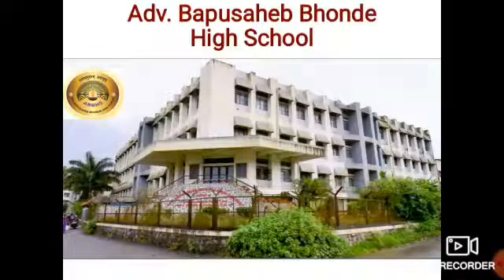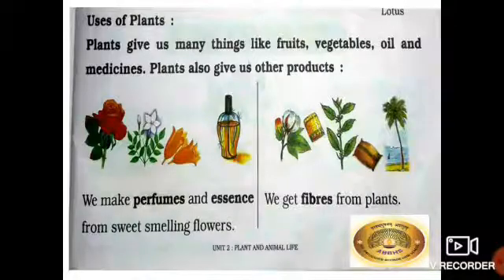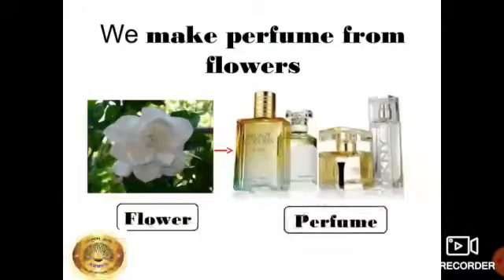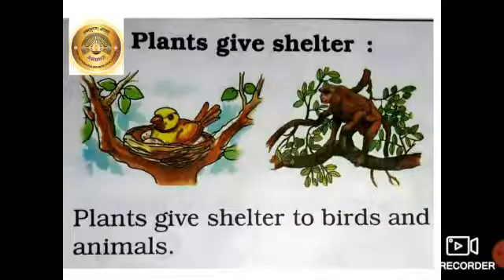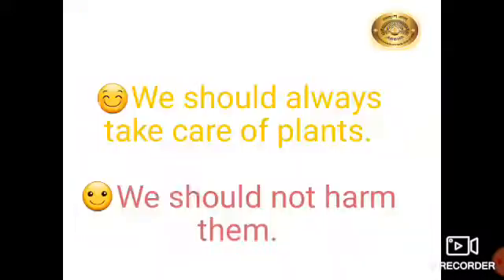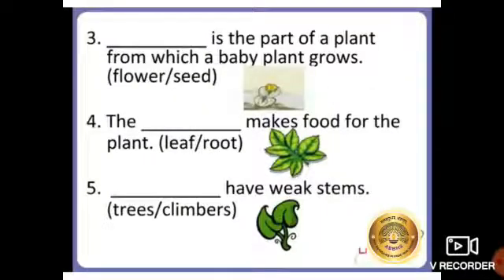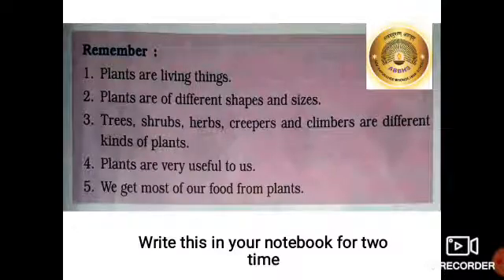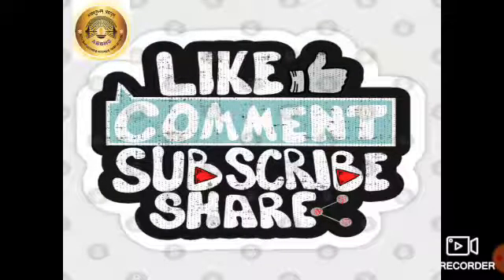Std - ll, Sub -EVS, Lesson no - 3 , Plants and their uess , Pg no 15 to 16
1. Plants are living things .
2. Plants are of different shapes and sizes .
3. Trees, shrubs, herbs, creeper and climbers are different kinds of plants .
4. Plants are very useful to us .
5. We get most of our food from plants .